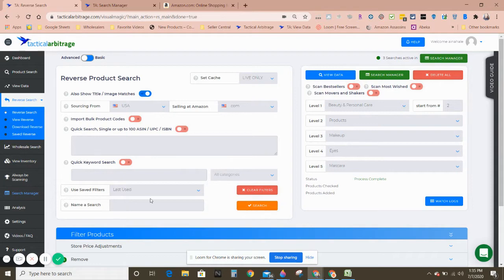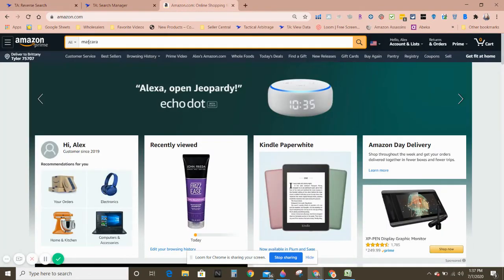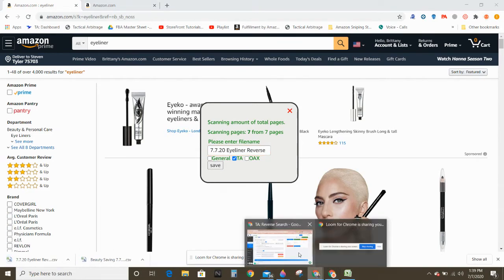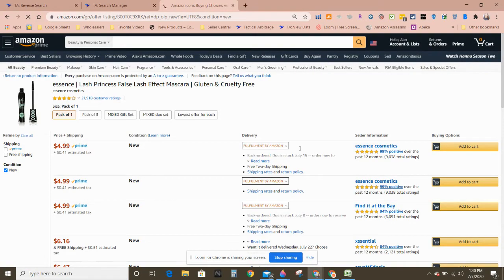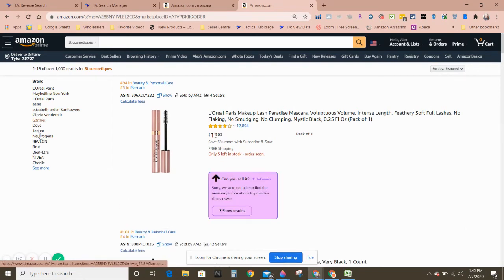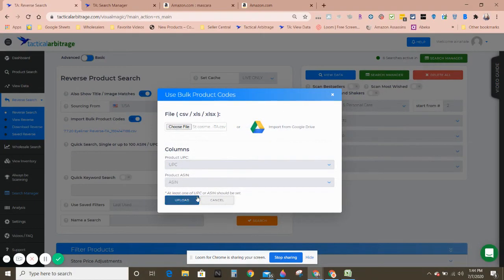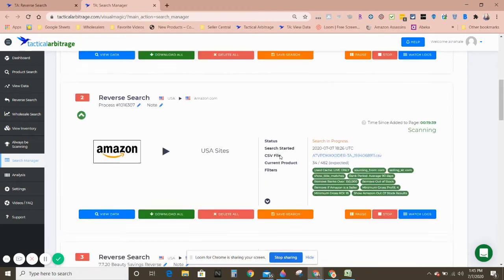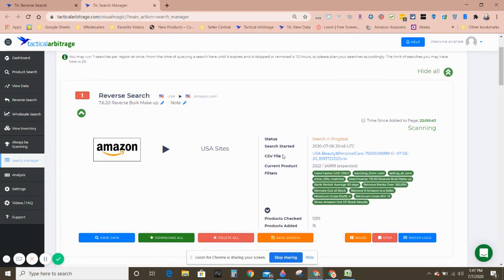Tactical Arbitrage Reverse Search Walk Through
This is a walk through of how to reverse search on Tactical Arbitrage. Narrated by Brittany Pemberton